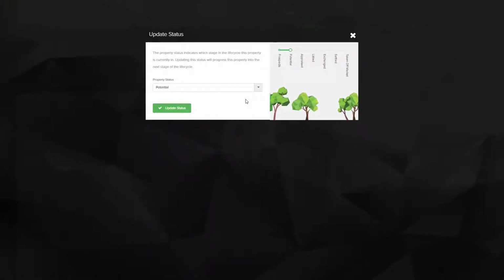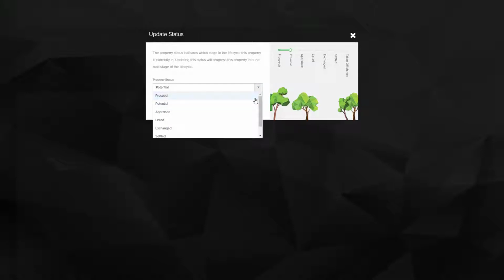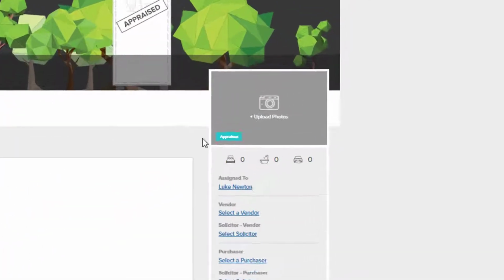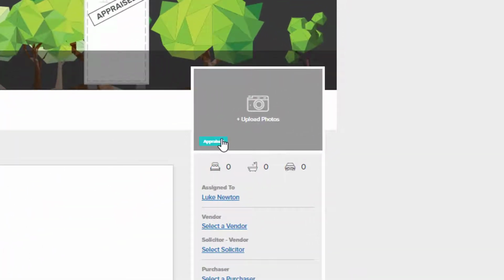Updating the Status of a Property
In this tutorial, you will learn how to update the status of a property and what each status means.